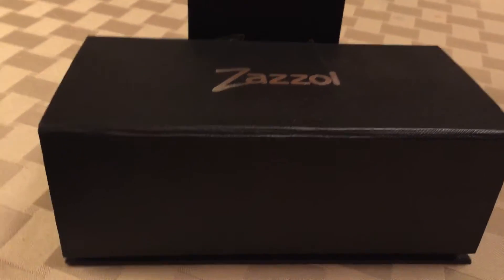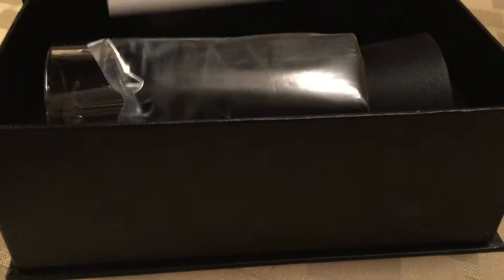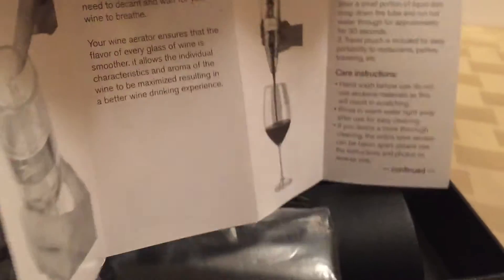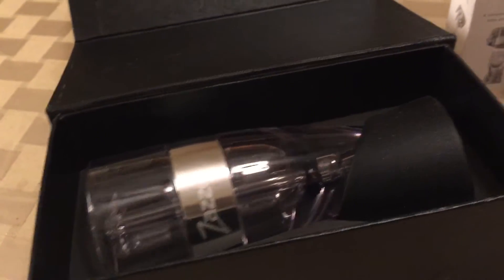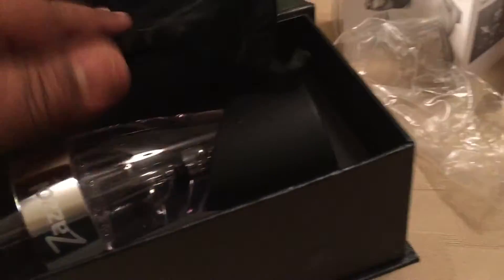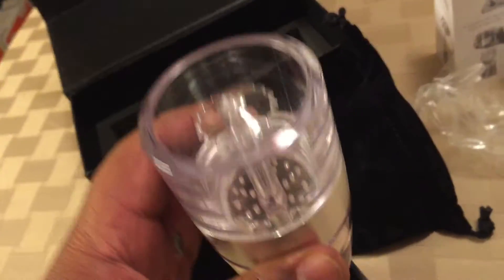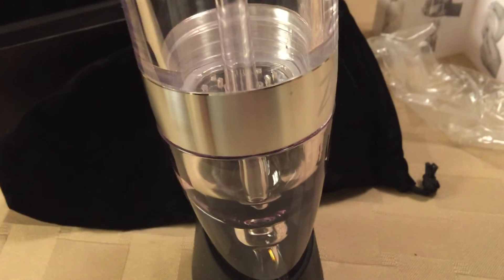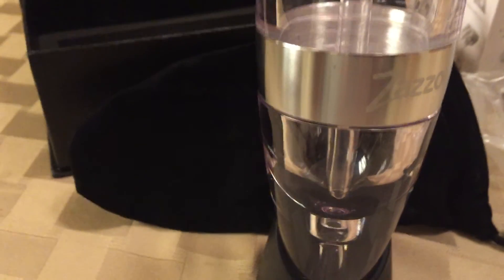Product Review: Zazzol Wine Aerator Decanter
Love these products from Zazzol. Well thought out, great packaging, would make a great gift! Here's my review of their aerator.

Best Wine Aerator Decanter. Significantly Better Taste In Seconds. Most Wanted Wine Accessories Gift
by Zazzol